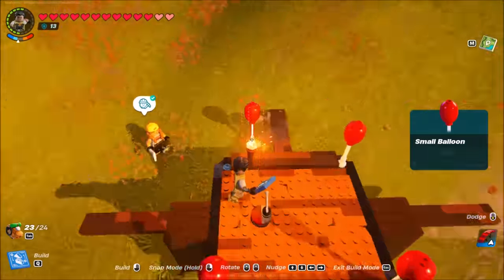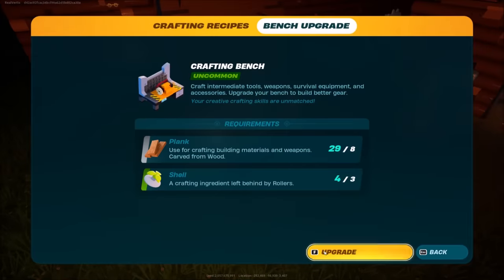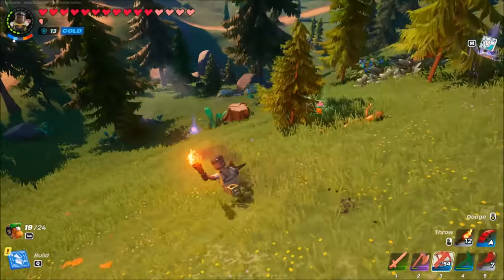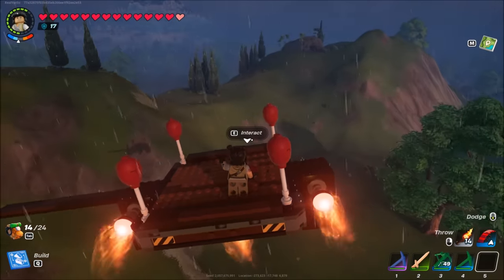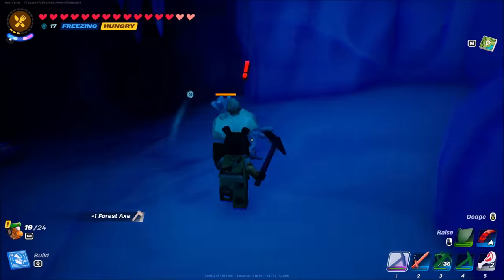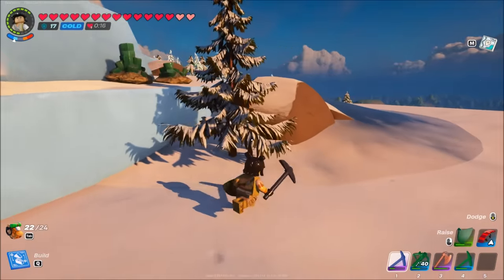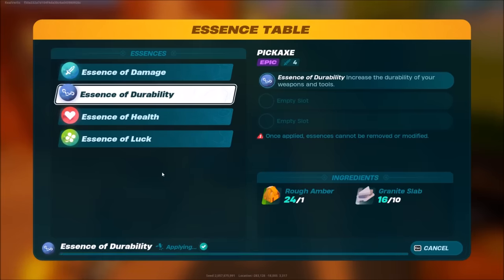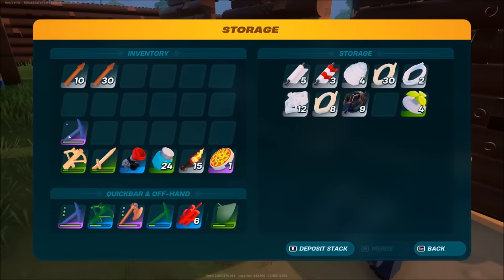LEGO FORTNITE FROSTLANDS GUIDE! How To Get Frostpine, Iron, Sapphire, and Malachite In Lego Fortnite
LEGO Fortnite Frostlands Guide / Lego Fortnite Tips and Tricks! Lego Fortnite Walkthrough #3 for the Snow Biome and endgame tools and resources like Frostpine. Time for Epic Tools and Epic Resources in Lego Fortnite! The Lego Fortnite Gameplay loop is pretty well established at this point but maybe you find this Lego Fortnite Walkthrough and Frostlands guide helpful for the Frostpine, Iron, Sapphire, or Malachite Locations! We also unlock new Lego Fortnite Enchantments!

~ Lego Fortnite Guides and Lego Fortnite Walkthrough Part 3 ~
Lego Fortnite Frostpine Location / How To Get Frostpine Lego Fortnite
Lego Fortnite Malachite Location / Hot To Get Malachite Lego Fortnite
Lego Fortnite Iron Location / How To Get Iron Lego Fortnite
Lego Fortnite Sapphire Location / Hot To Get Sapphire Lego Fortnite
Lego Fortnite Snow Biome Location / Lego Fortnite Epic Tools Guide / Upgrade Epic Tools Lego Fortnite / Lego Fortnite Enchantments Essence Table